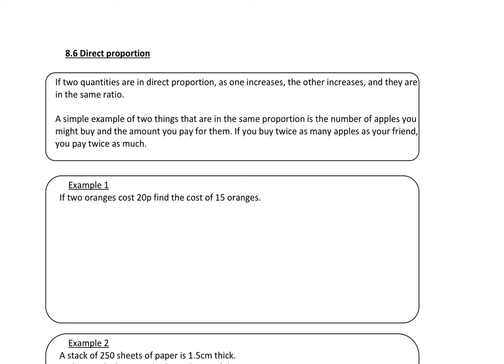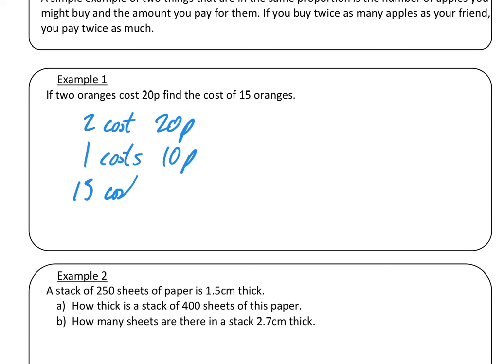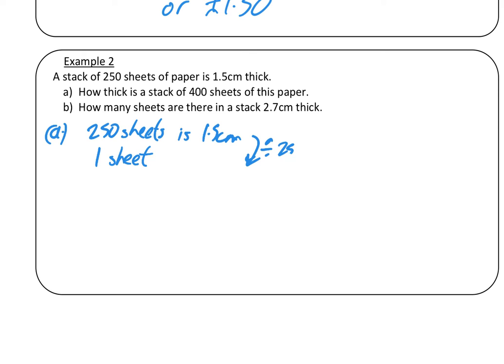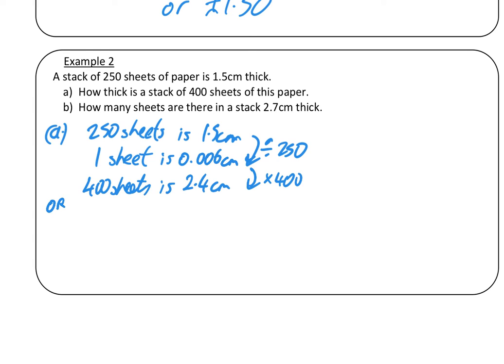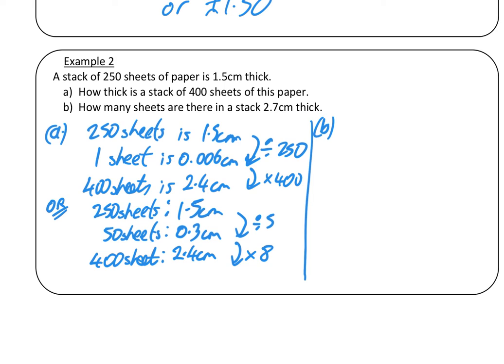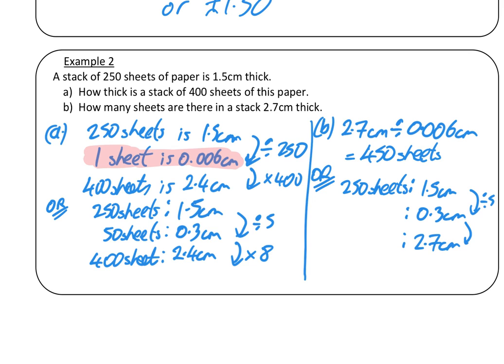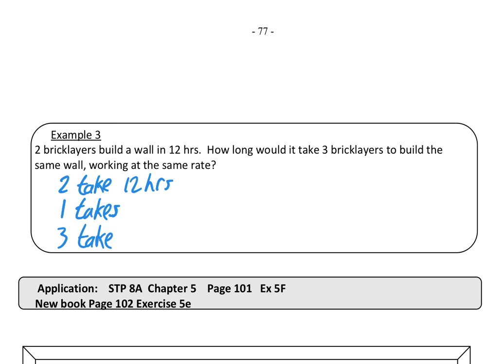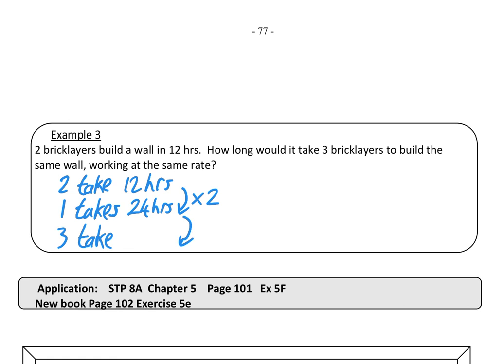Year 9 Ratio Video 6 Direct Proportion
Direct Proportion, mathematics,maths,math,GCSE,Relevant to KS3 and GCSE,Mathemtaics, CCEA, AQA, Edexcel , OCR,.Mathematics, Maths, KS3,GCSE,